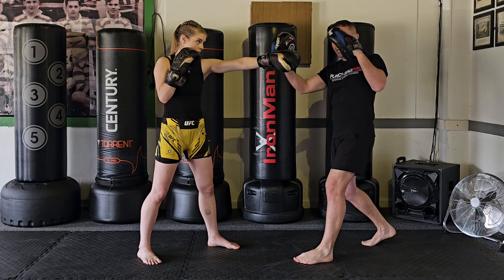Destroying The Jab - Kickboxing Counters | Lesson 9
A great tactic to use to counter your opponents Jab is to start attacking their hand when they punch. Three simple destruction techniques are the rock back and hook to the wrist, the power uppercut underneath, and the hammerfist to the outside of their hand. Not only does this inflict damage and look to destroy their hand, but it also deflects the trajectory of the punch in a different direction, opening your opponent up for follow-up combinations.